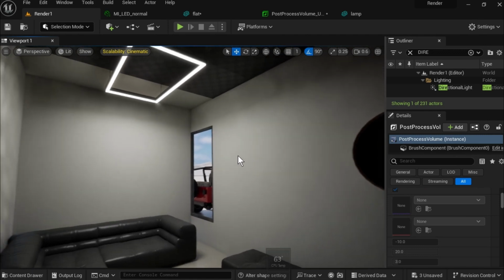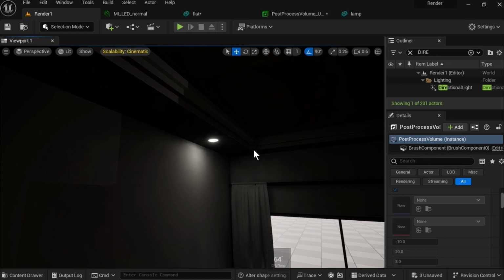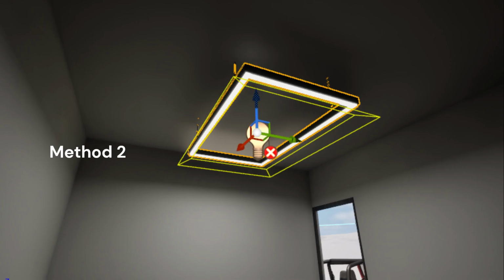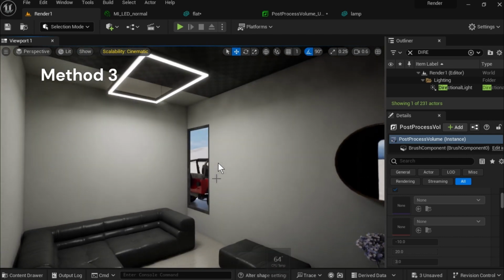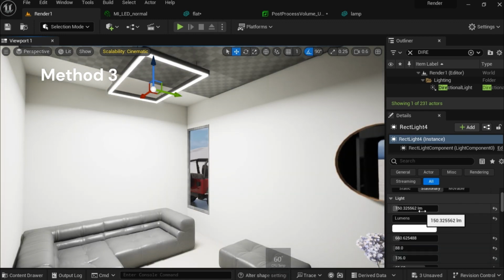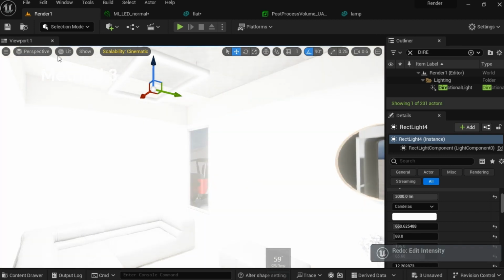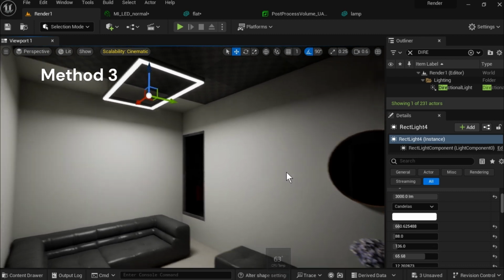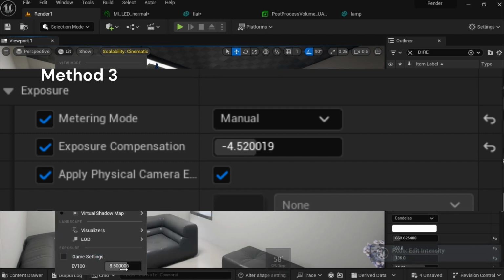Unreal Engine Light flickering issue fix | UE 5.3 2024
There are 3 ways to fix this issue but there are videos out there how to fix them, if even though u still have issue after trying different ways to fix, then this video is for you.

Timecodes
0:00 - Disclaimer
0:36 - 1st method
0:51 - 2nd method
1:03 - 3rd method